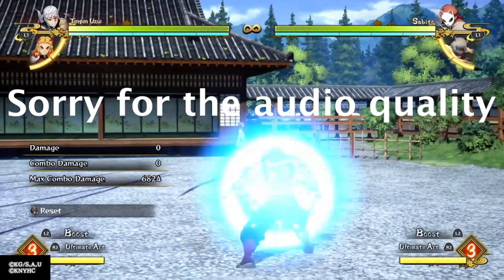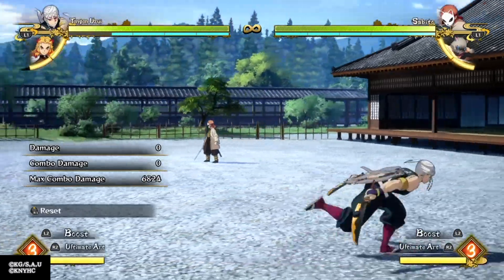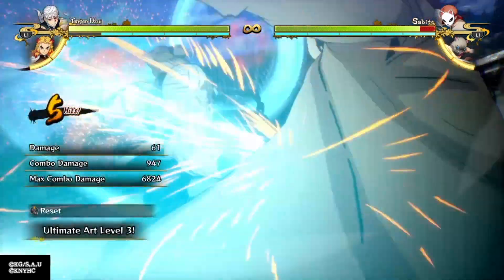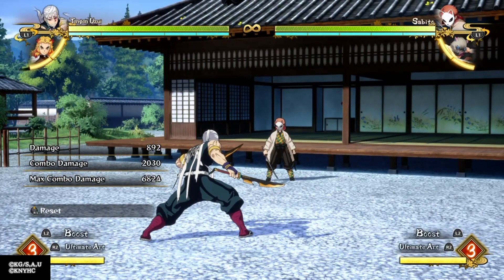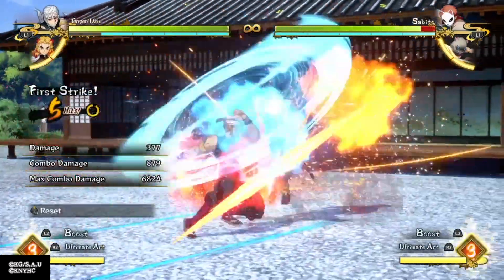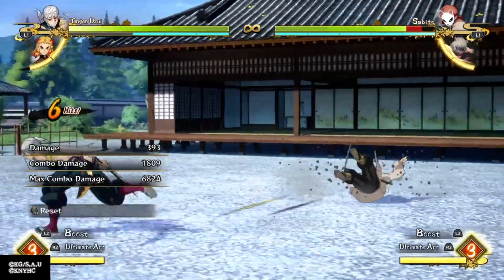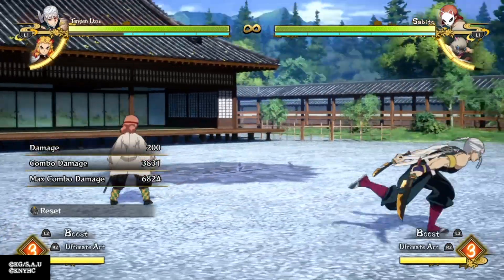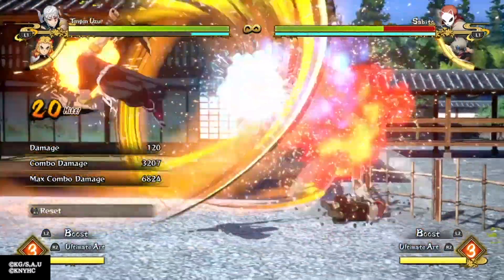Tengen Tips & Tricks! l Demon Slayer Hinokami Chronicles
The Tengen DLC is FINALLY in Demon Slayer: The Hinokami Chronicles and boy is he FLASHY! Here a few tips and tricks you should know when beginning to use him.

PSN: YT-MrMelees
Xbox Gamertag: Mr Melees